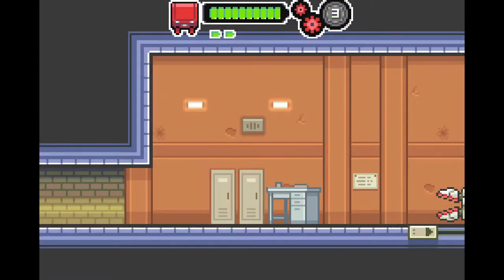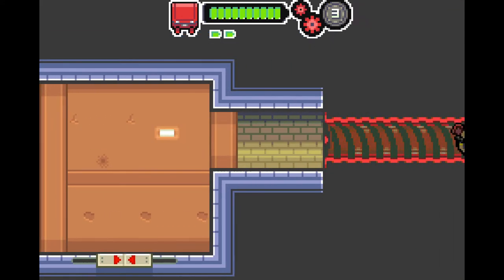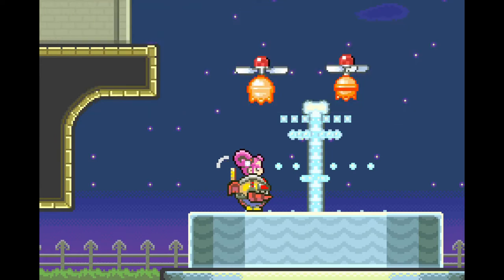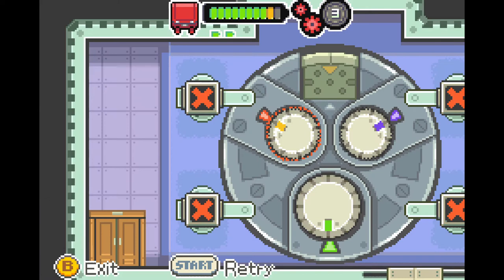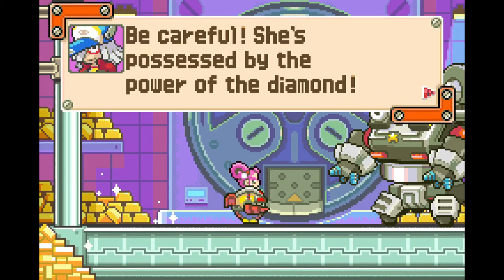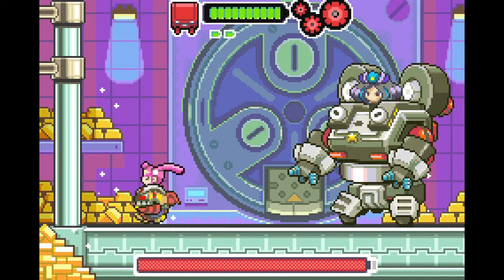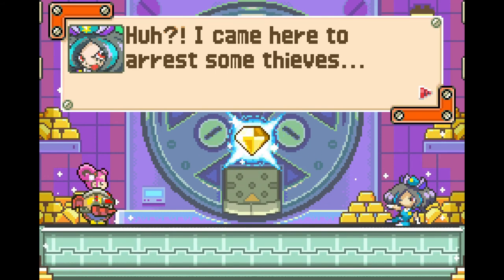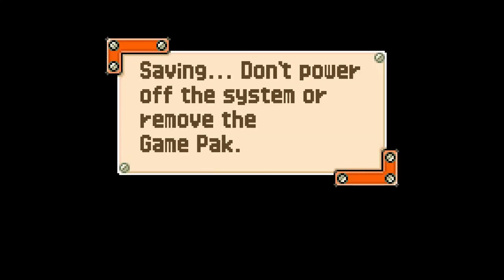Museum Vault - DD Ep. 4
Episode 4 of Drill Dozer by Game Freak